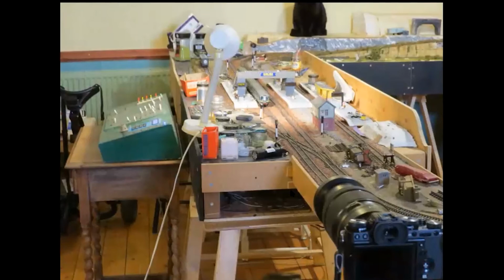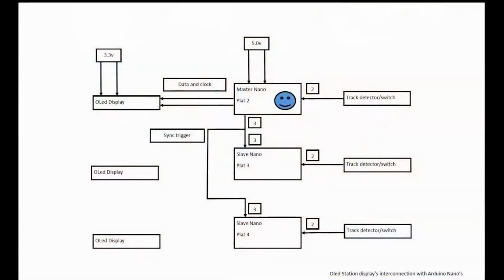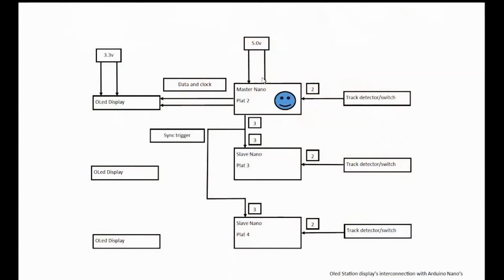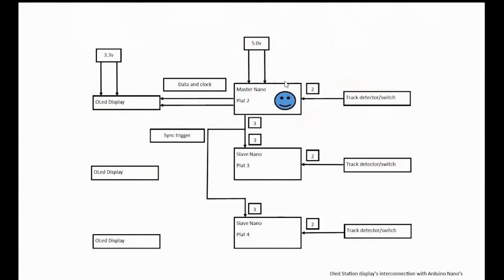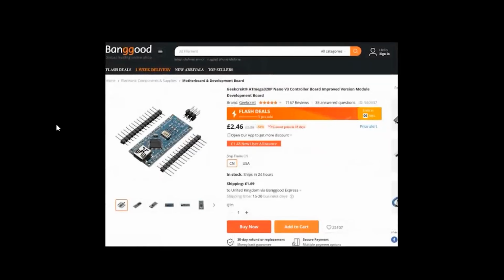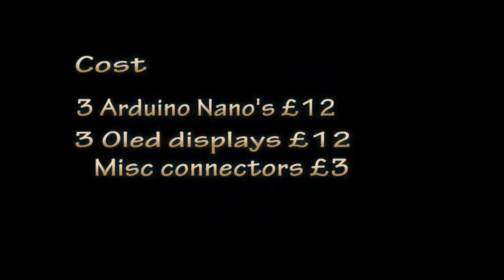Railway Station - Electronic Displays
A display of train departure times and destinations - using Arduino Nano's and O'leds. Announcements are triggered by the approaching train via a Train on Track indicator (TOTI) and when the train departs the display reverts to a security announcement.
Display scrolls both vertically and horizontally with a variety of destinations and departure times.